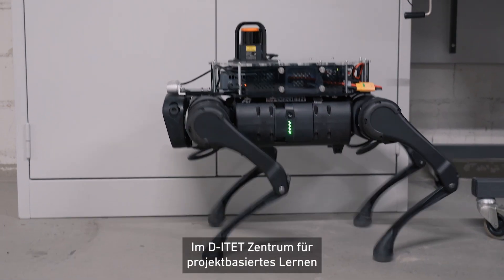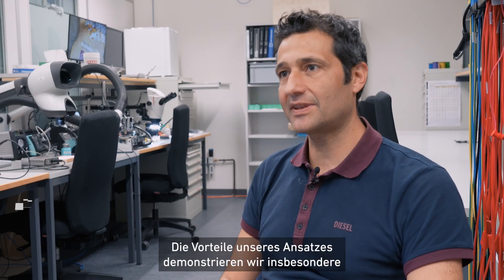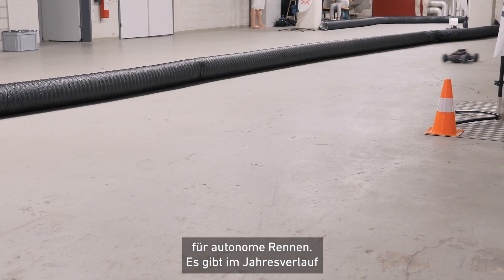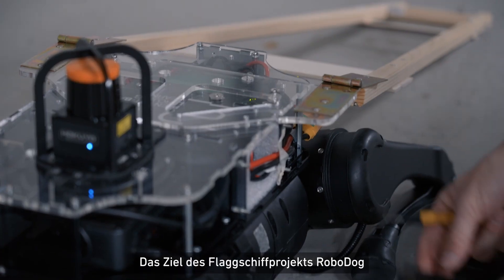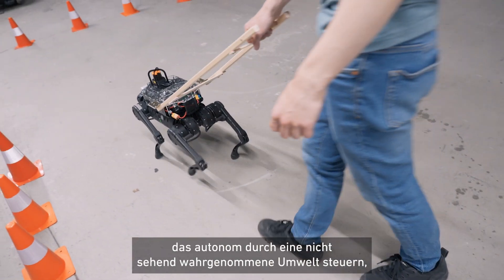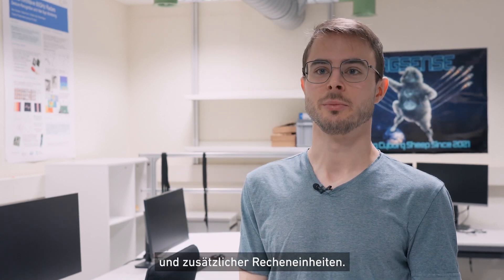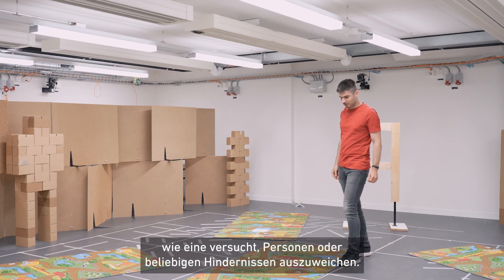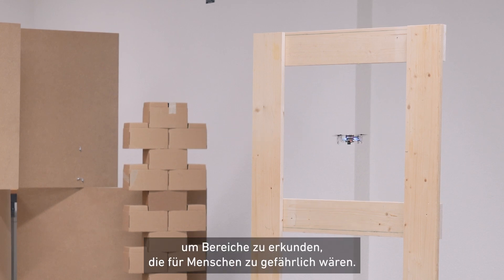Autonome Roboterhunde, Drohnen und Rennautos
Im D-ITET Zentrum für Projektbasiertes Lernen verschmelzen Studierende ihr technisches Wissen mit praktischer Erfahrung, um an energieeffizienten Smart-Sensoren und eingebetteten Systemen zu arbeiten, die zum Beispiel in Maschinen, Haushaltsgeräten oder medizinischen Instrumenten eingesetzt werden.

Das folgende Video präsentiert drei dieser Projekte: Autonomer Rennsport, autonome Drohnen und Roboterhunde. Diese Projekte sind nicht nur eine gute Lernerfahrung für die Studierenden, sondern können auch in der Praxis angewandt werden, beispielsweise, um Sehbehinderte zu unterstützen oder bei Naturkatastrophen für Menschen schwer zugängliche Orte zu erreichen.